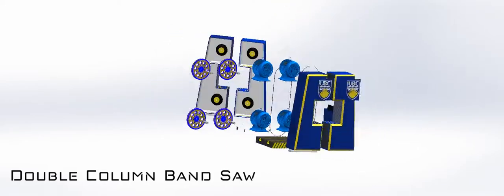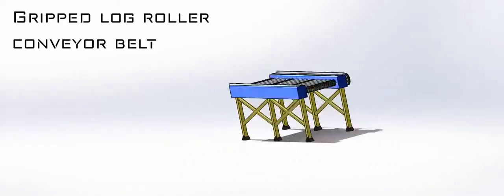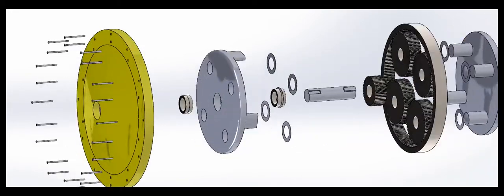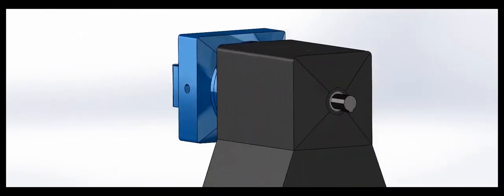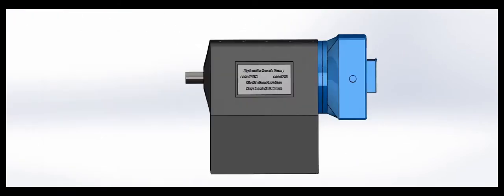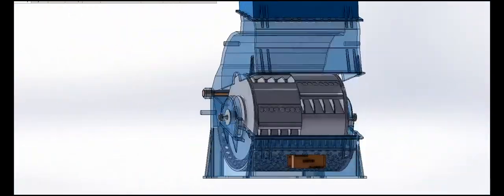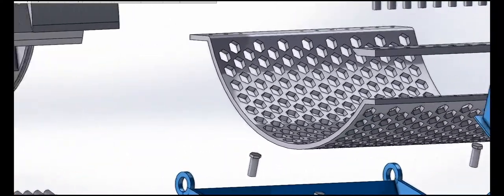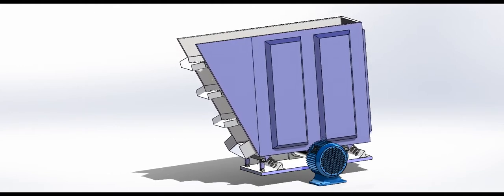APSC 171 Group T1L1 2022/2023 Solidworks Lumber Mill Production Line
APSC 171 Group T1L1 Solidworks Sheetmetal Project 2022/2023W